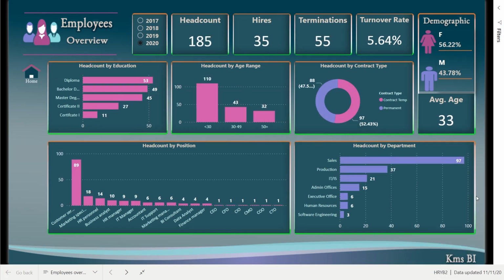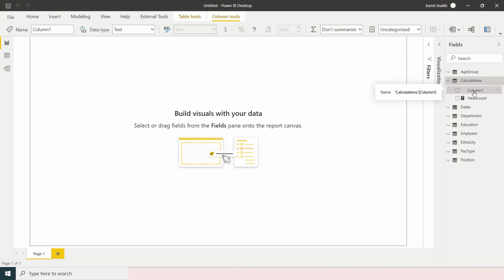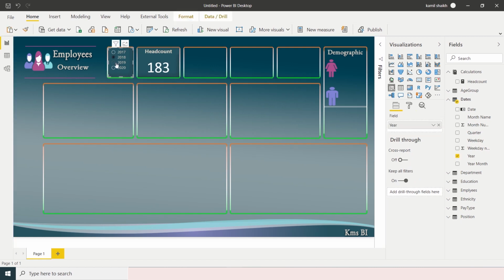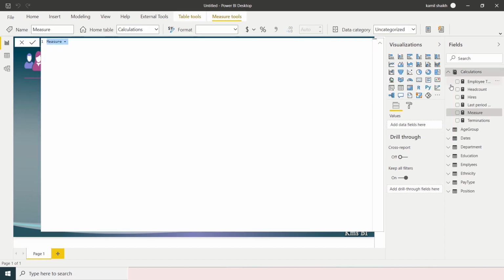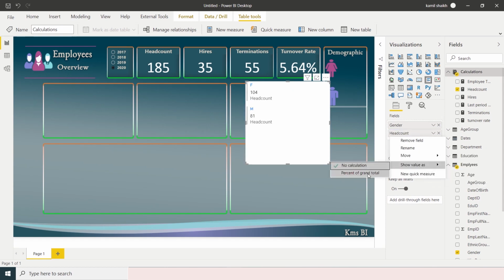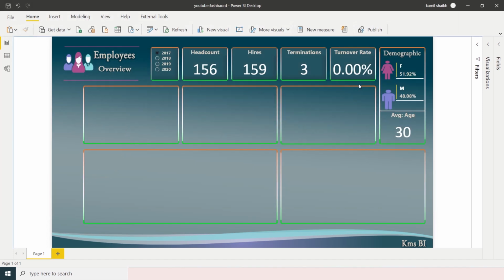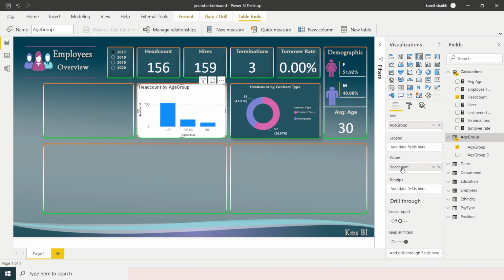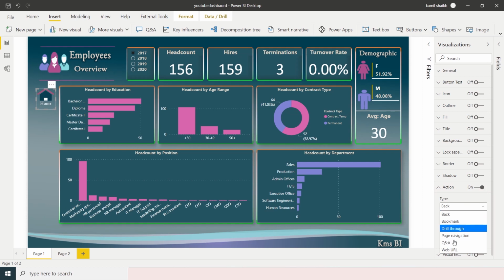Power BI HR Analytics Dashboard. 01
How to create HR Dashboard in Power BI.
Power BI Dashboards for HR Analytics, Human Resource (HR) Analytics in POWER BI
HR Dashboard in Power BI
HR Analytics solution – built on Microsoft Power BI – to help you discover useful HR insights for strategic decision making.
In this video we will discuss :
✔️step-by-step to create a report and dashboard in Power BI.
✔️Importing from Excel
✔️DAX Measures
✔️CALCULATE
✔️Creating Beautiful HR dashboard.
✔️Headcount Employee.
✔️Termination employees.
✔️Active Employees.
✔️ HR Turnover Rate.
✔️USERELATIONSHIP DAX.
✔️ Inactive Relationship Power BI.
✔️Employees Overviews.
✔️ Bookmarks in Power BI.
✔️ Button in Power BI.

If you want you can download Dataset, Layouts, PBIX files from the following link with (T & C ).

hr headcount, hr terminations, hr turnover rate, hr active employees, terminate employees, hr employees overview, hr analytics dashboards and reports, human resource power bi dashboard,
how to create simple hr dashboard, how to create simple hr reports, inactive relationship power bi, power bi tutorial videos, power bi advance tutorial, DAX in power bi.Human Resources sample for Power BI,Human Resource (HR) Analytics in POWER BI